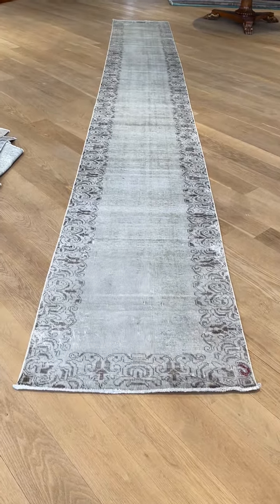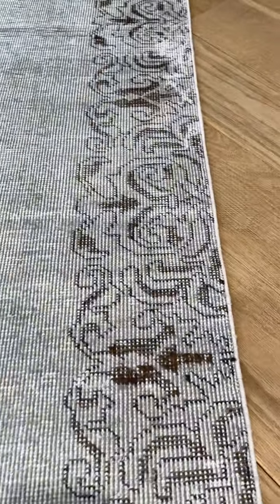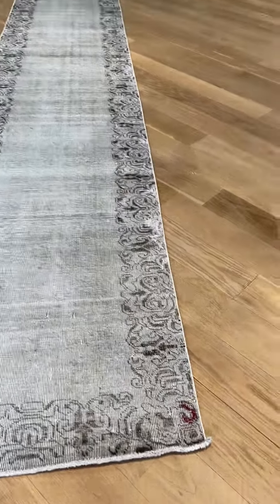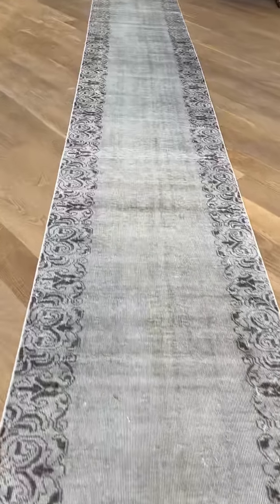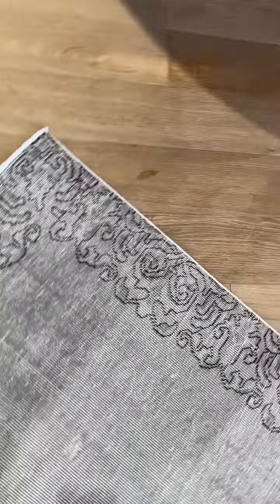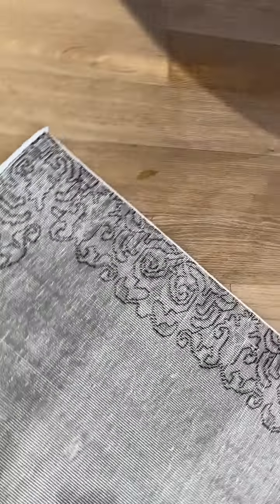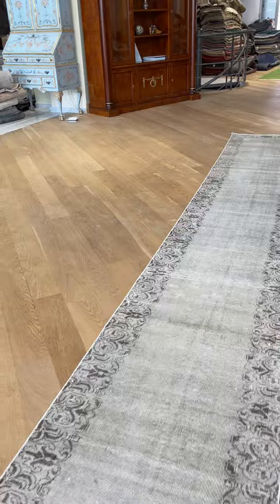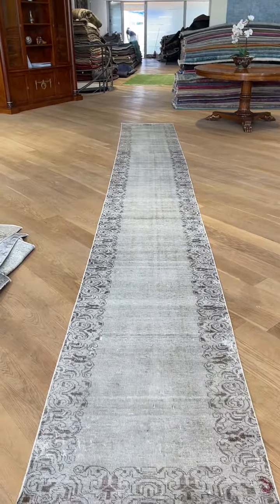Vintage Perserteppich 22483